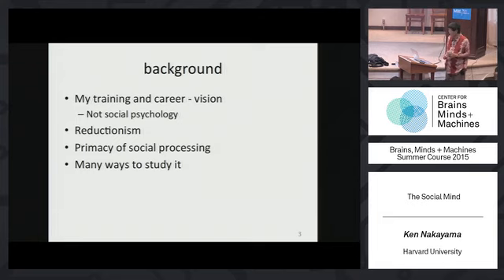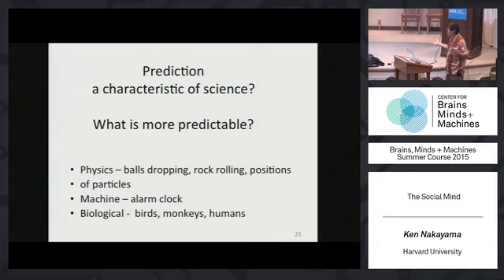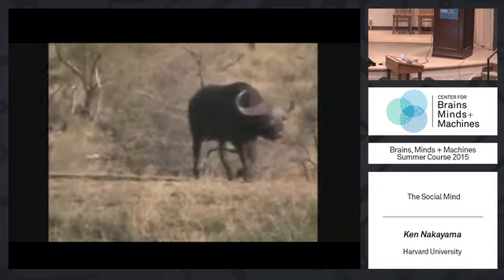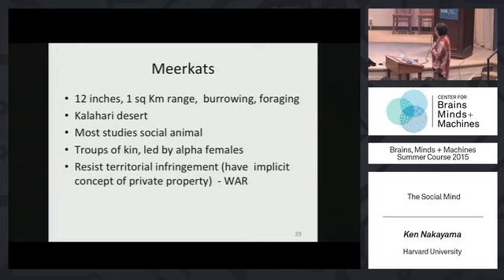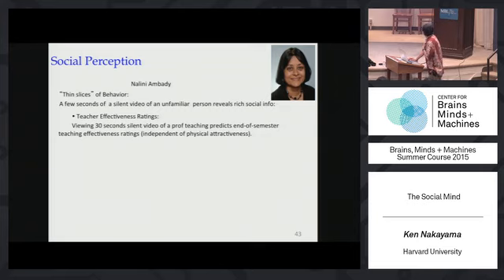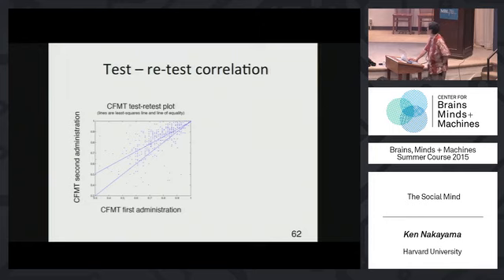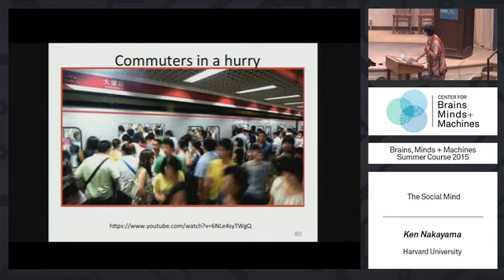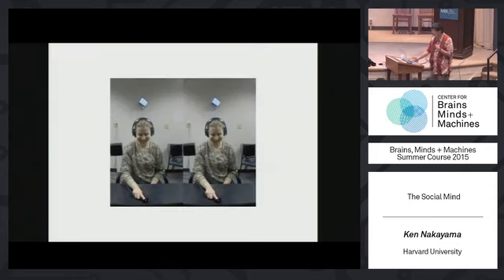Brains, Minds and Machines Summer Course - MIT - Lec 6 - 2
Unit 6. Social Intelligence

Lecture 6.2: Ken Nakayama - The Social Mind
Description: Aspects of human intelligence arising from complex social environments. Early theories of social cognition by Humphreys and Dennett, group social behaviors in animals, variation in human face recognition ability, rapid detection of human actions.